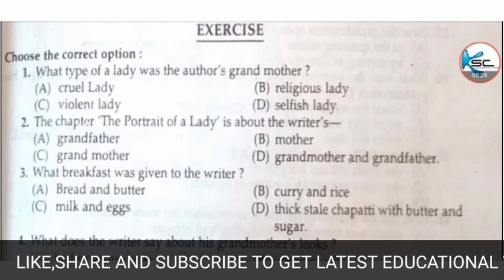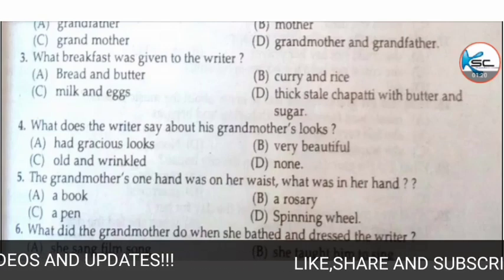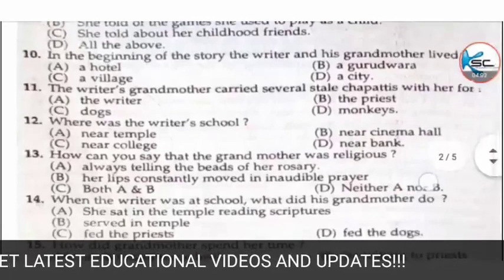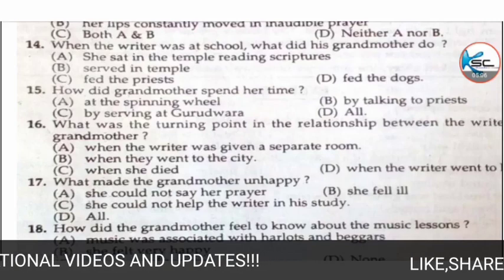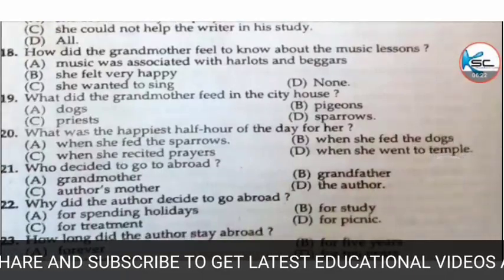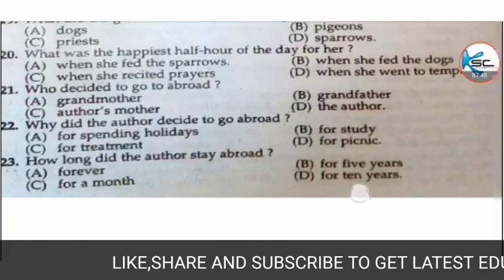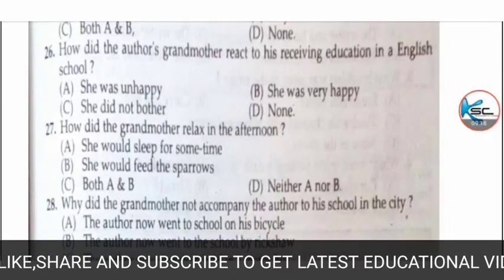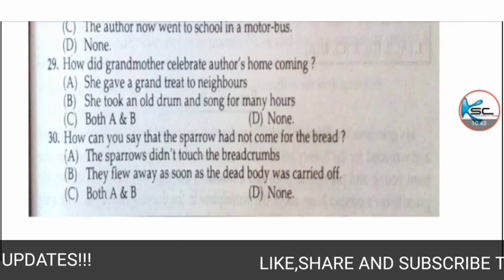THE PORTRAIT OF A LADY (KHUSHWANT SINGH) CLASS XI ENGLISH||HTET/CTET/NET /HSSC/CBSE/HBSE SPECIAL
LITERATURE
CLASS XI
HTET/CTET/NET /HSSC/CBSE/HBSE SPECIAL

KHUSENDER SIR CLASSES
PRESENTED BY:DHRUV KUMAR
WRITTEN BY:KHUSENDER SIR